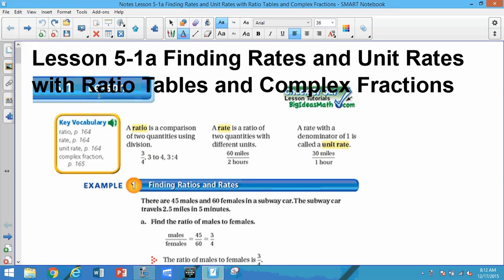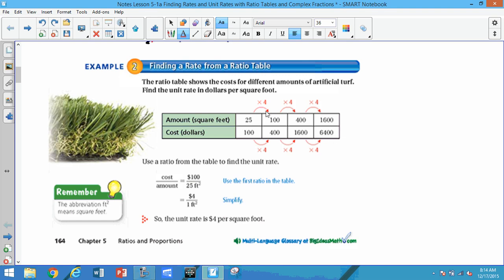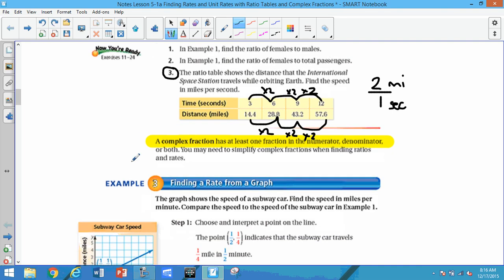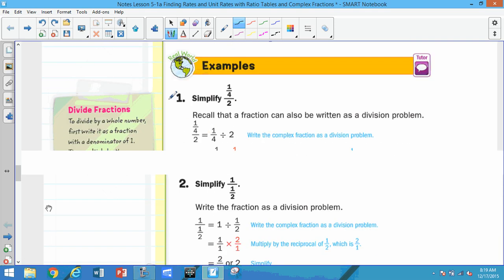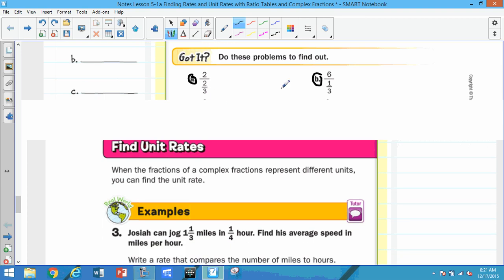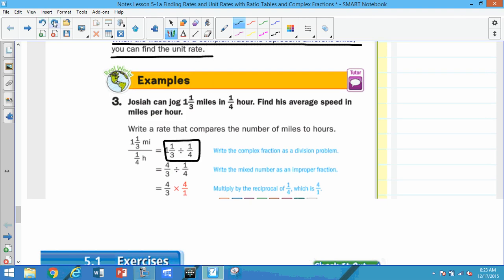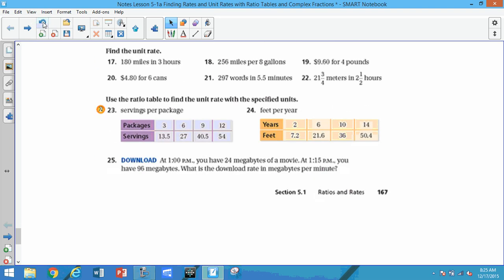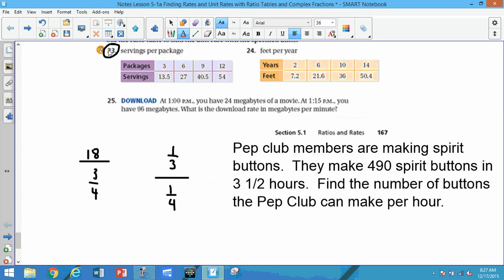Lesson 5 2 Finding Rates and Unit Rates with Ratio Tables and Complex Fractions